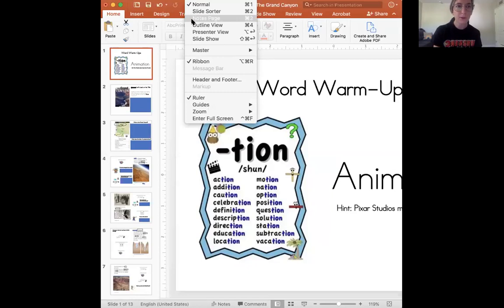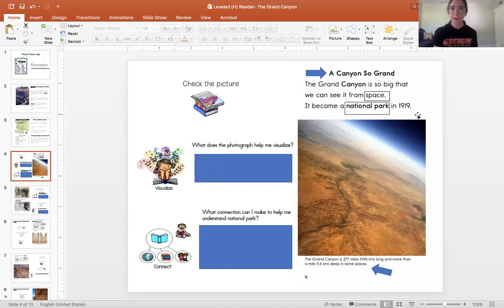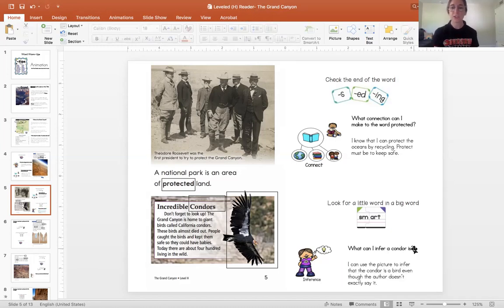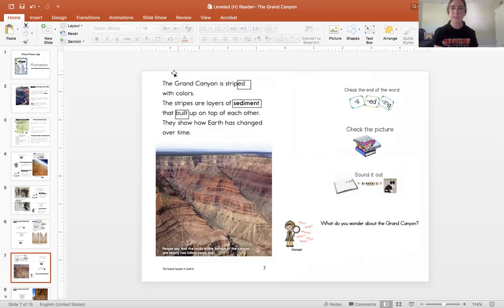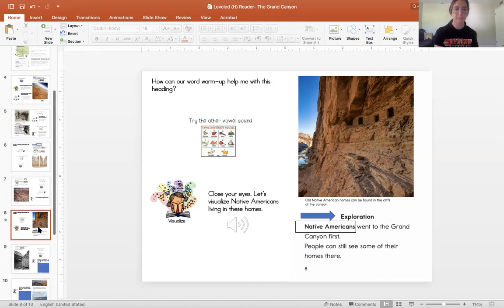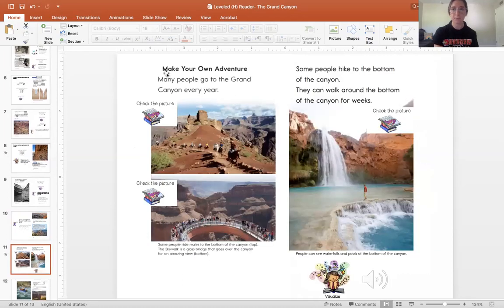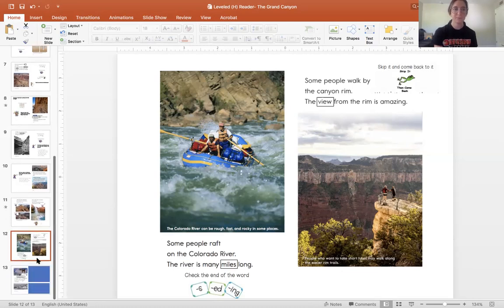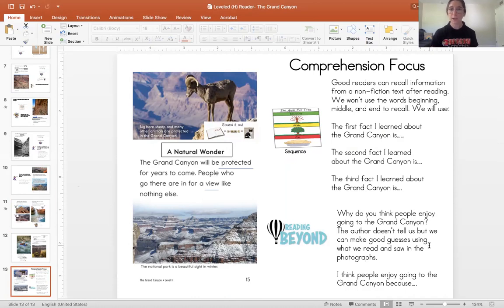The Grand Canyon